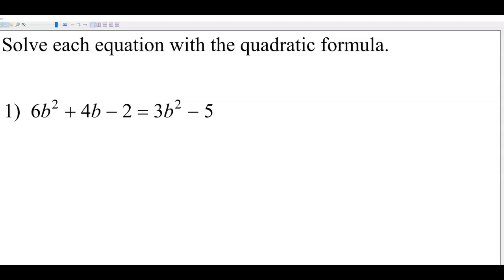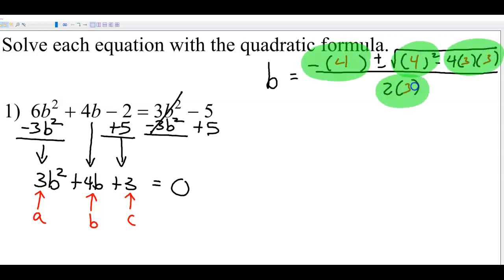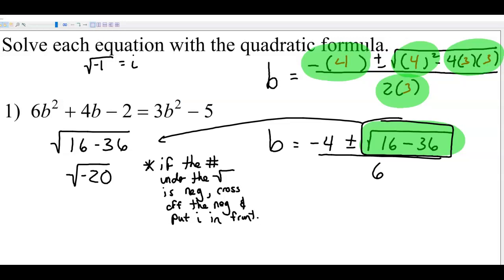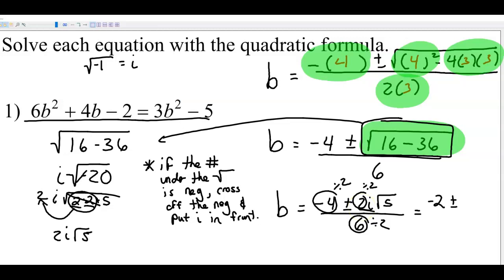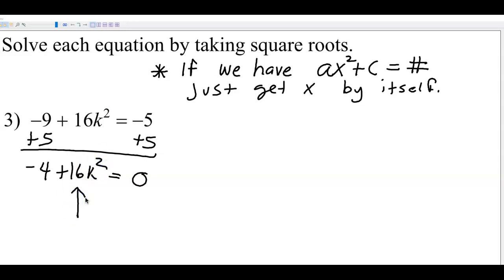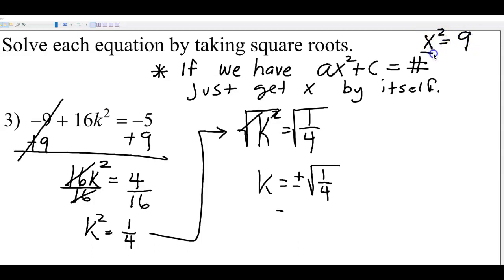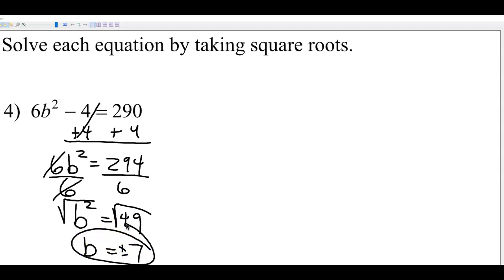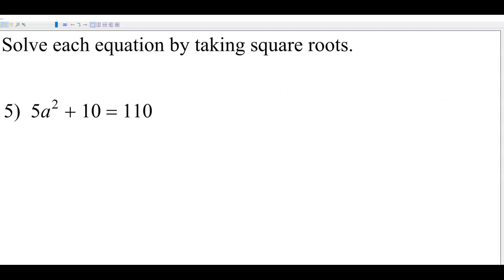Precal 4.1 Part 2 22/23